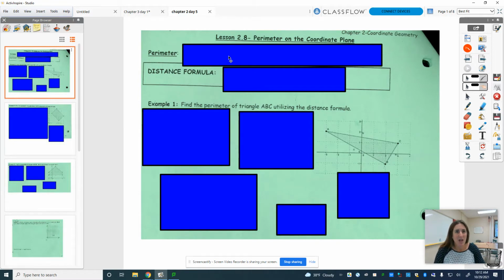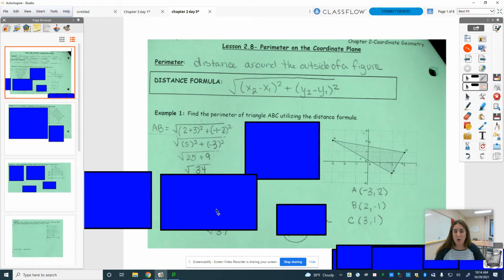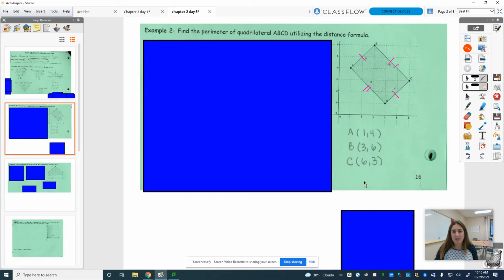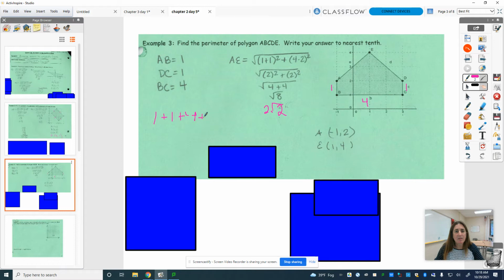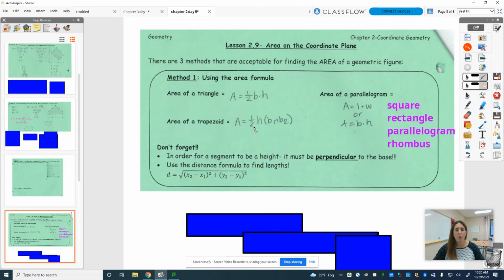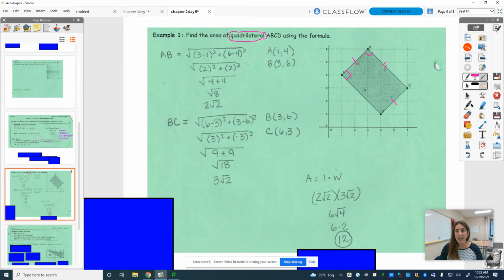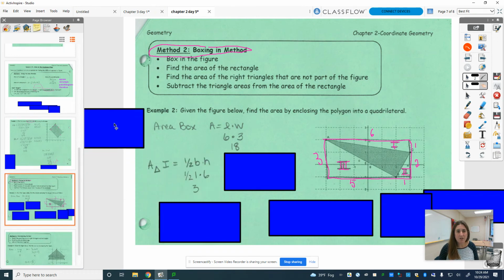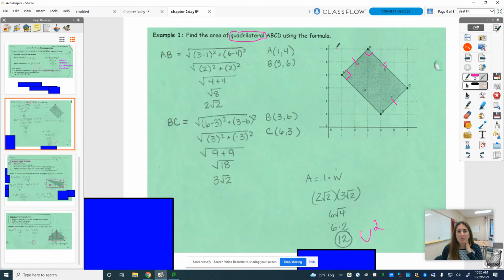Geo H Lesson 2.8 and 2.9 (2021)